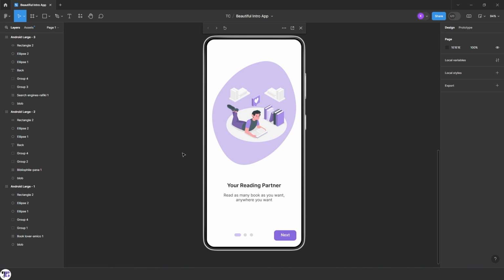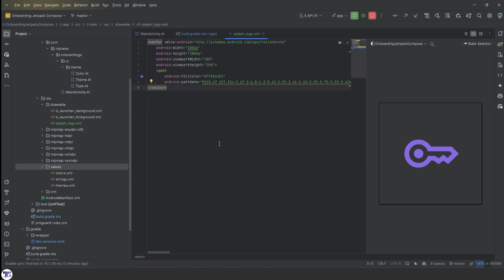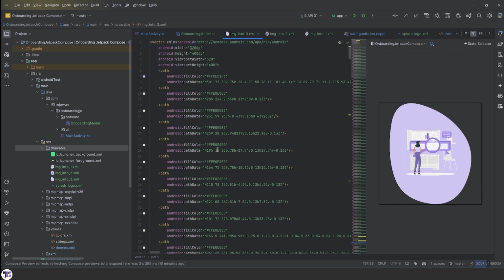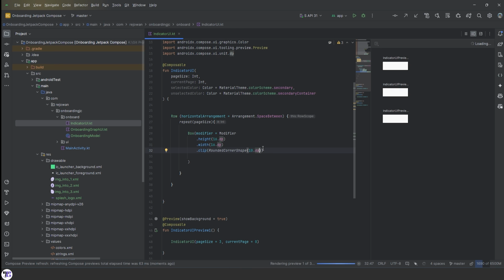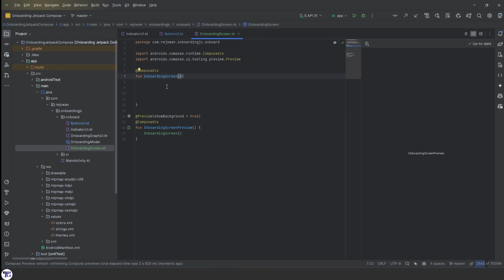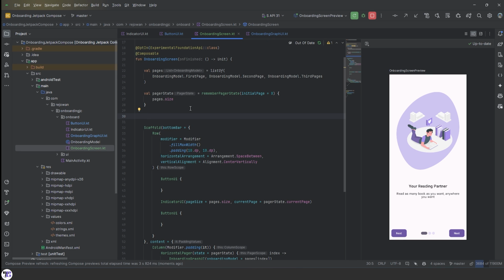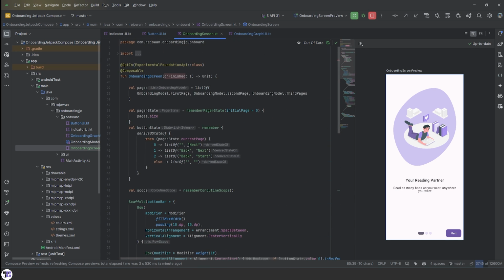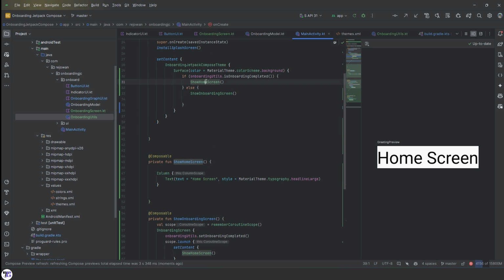Create an Intro/Onboarding Screen with Jetpack Compose | Kotlin | Tranquilly Coding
📜 In this video, I'll show you how you can create an Onboarding or Intro Screen in Jetpack Compose. From Figma Design to Android Studio, everything is included in it. I also added the splash api implementation and shared preference to give you a whole experience of the flow.
The entire project is available in the Github.
Note: Later I did some size and color adjustments, off-camera, But the main principle is the same.

⏱ Chapters:
00:00 - Introduction
00:59 - Project Setup
02:59 - Splash API
05:40 - Onboarding Screen
24:25 - Testing
25:40 - Outro